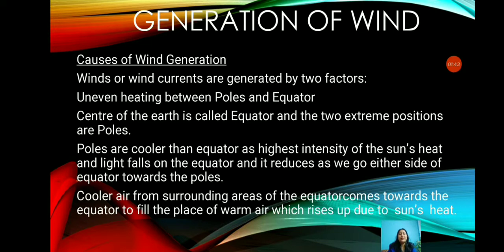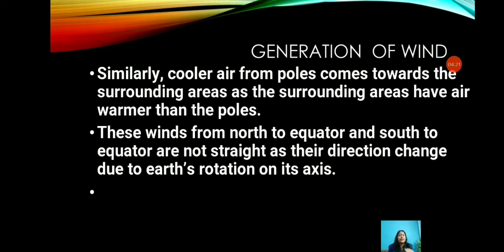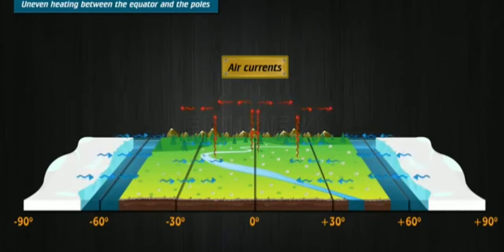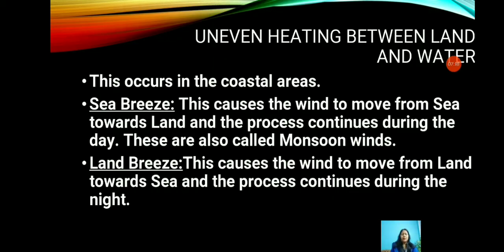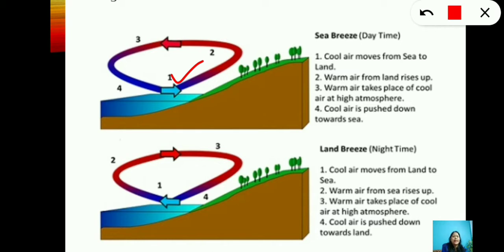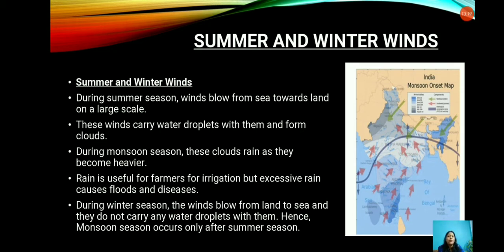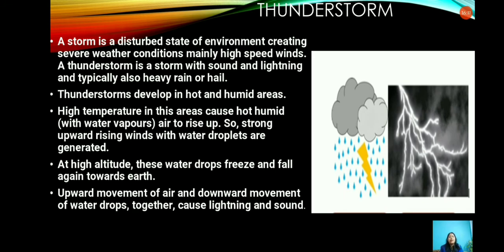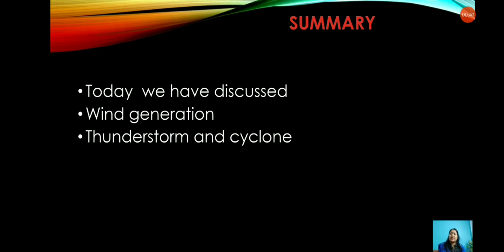Class 7 25/8/2028. GENERATION OF WIND CURRENT , CYCLONE AND THUNDERSTORMS